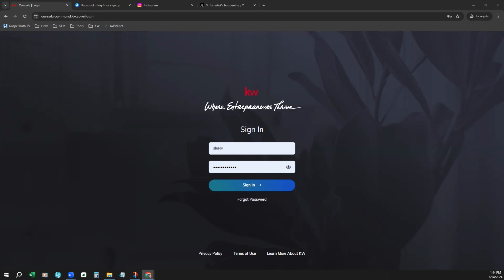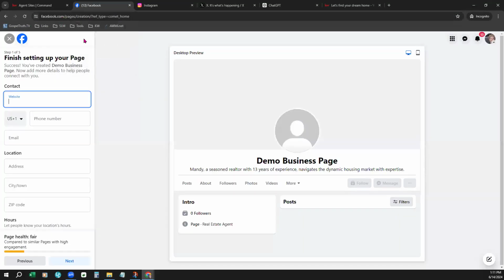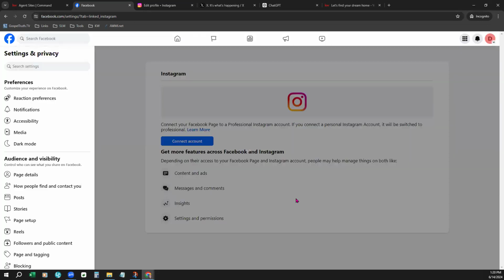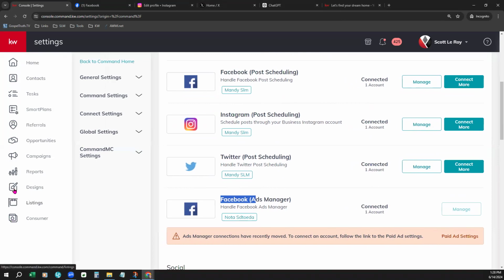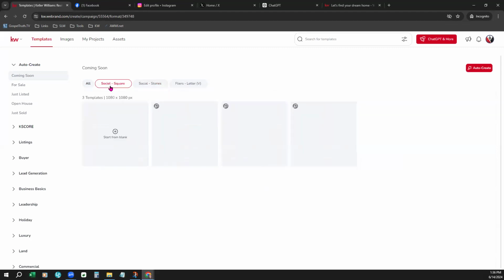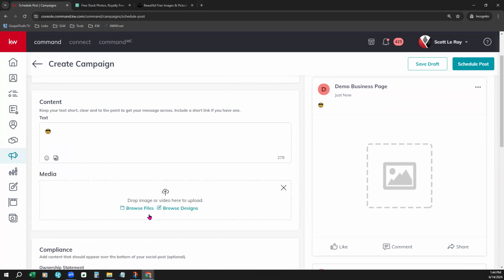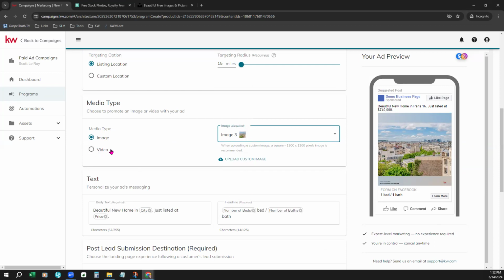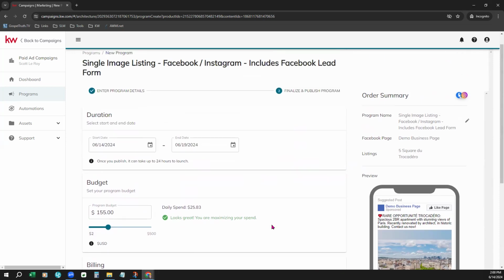Build Your Social Media 6/14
Learn how to create a Facebook Business page, Instagram account, as well as an Instagram business page! Learn how to connect Instagram to facebook, and connect your social media to command to run ads! We will also learn how to create a scheduled post and paid ad from within designs, and post them to campaigns to run on your Facebook and Instagram!